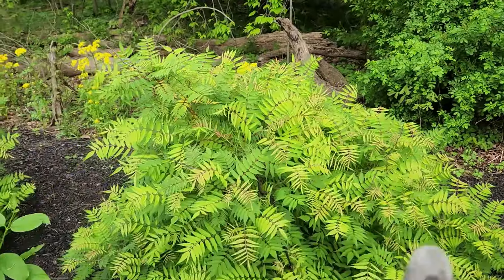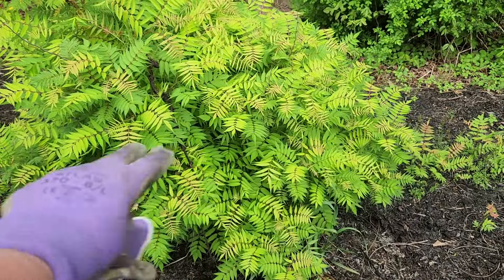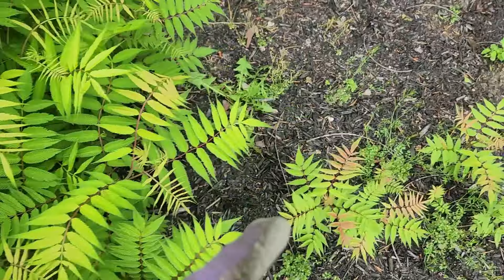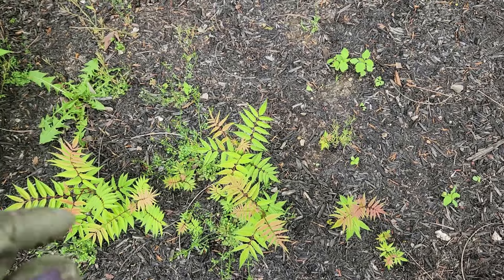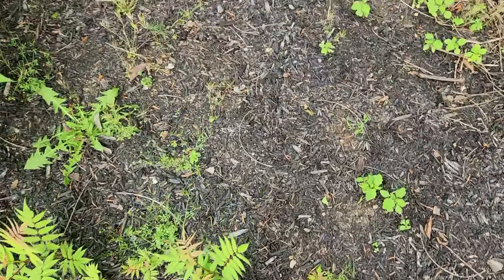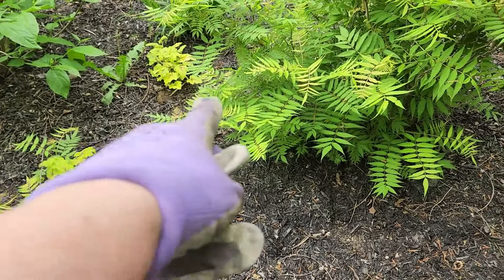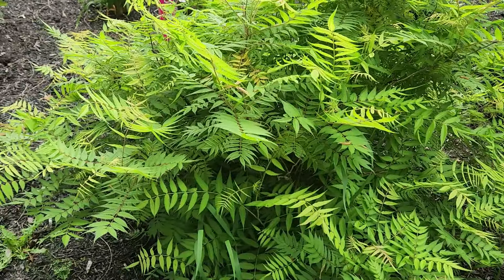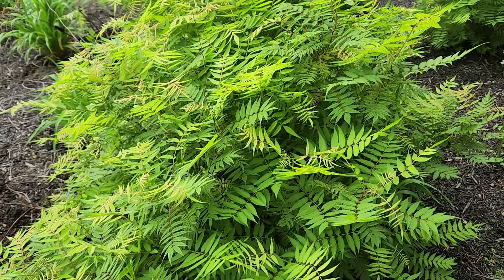Aunt Susan's Garden - Fixing a Plant Mistake I Made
Sometimes we plant something that is beautiful but just not right for the space. This video shares one of my most recent "mistakes".